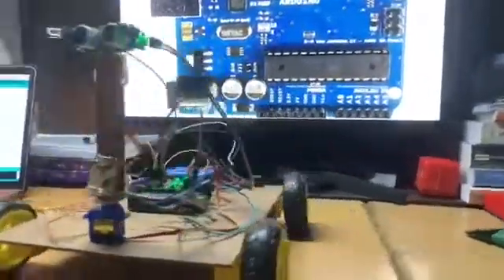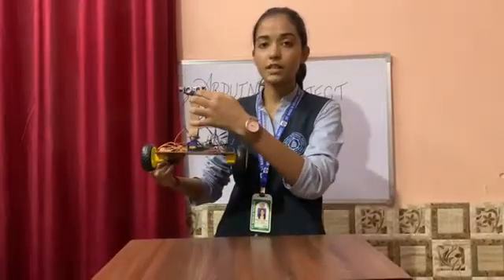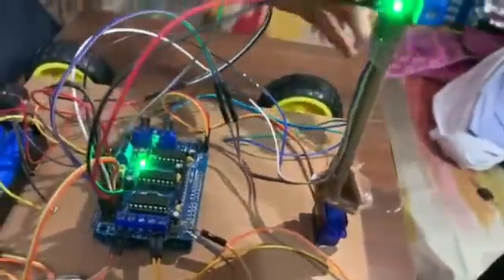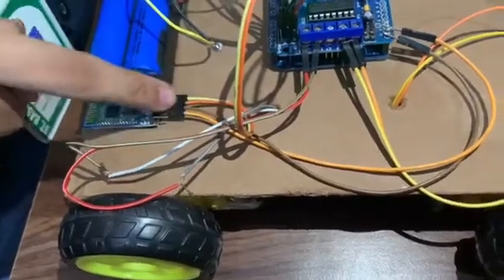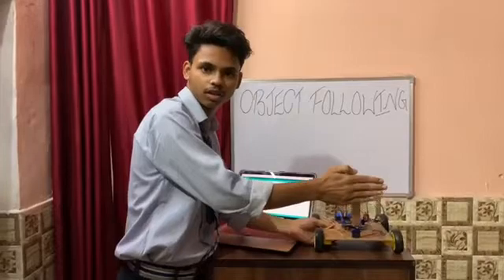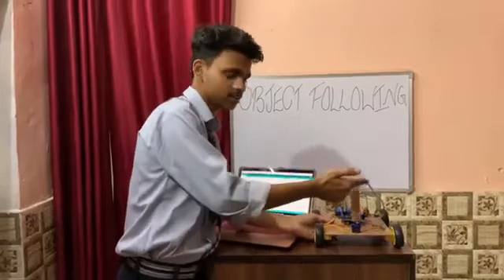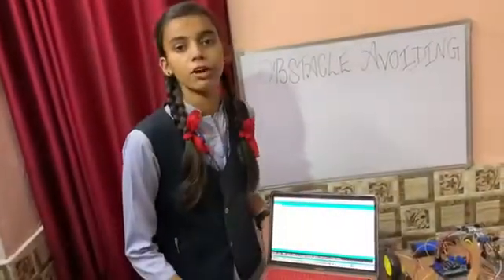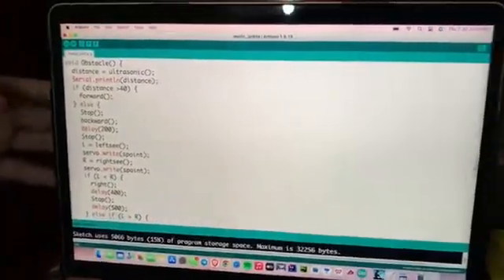object follower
HI Friends, This is the project presented by st. basil school computer science students of academic year 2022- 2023